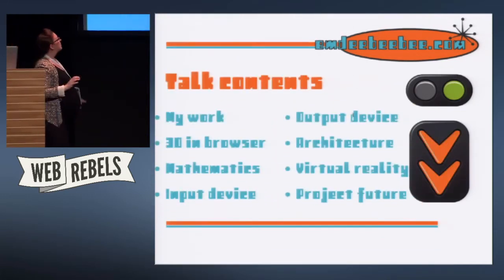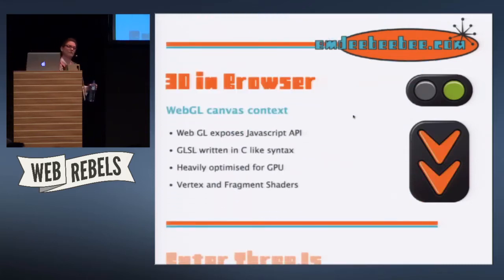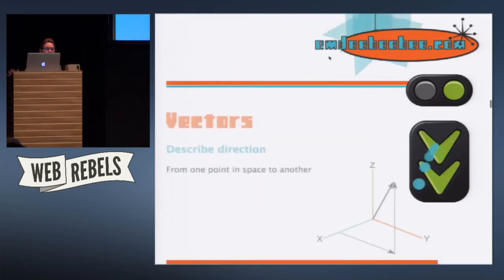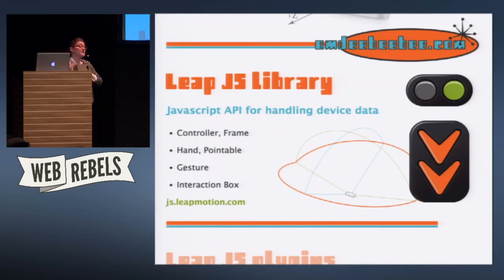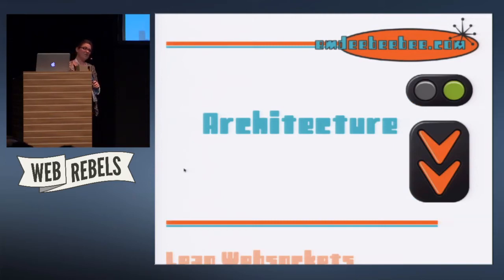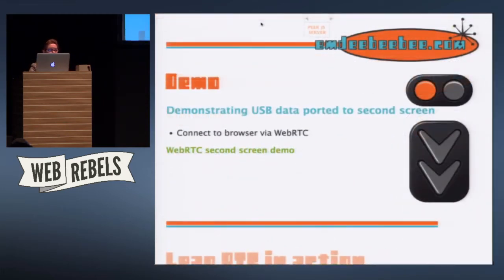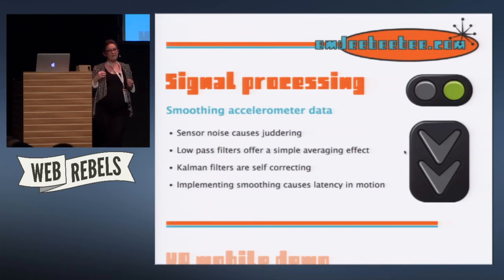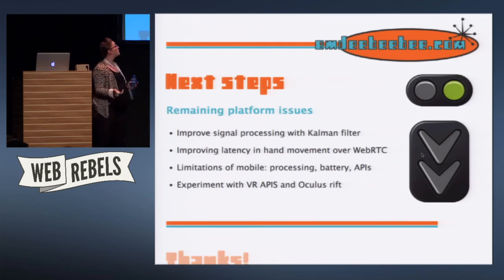VR in the browser with Leap motion and Google cardboard by Mairead Buchan at Web Rebels 2015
A walk through the technologies required to create a VR simulation with user interaction inside a browser. My application uses the Leap motion Javascript API and plugin ecosystem to create a moving hand with bone rigging on a mobile device over WebRTC. The VR headset display is created using the Three.Js library to create a split screen stereo view for a Google Cardboard and the Device Orientation control plugin to tap into accelerometer data from a mobile device.